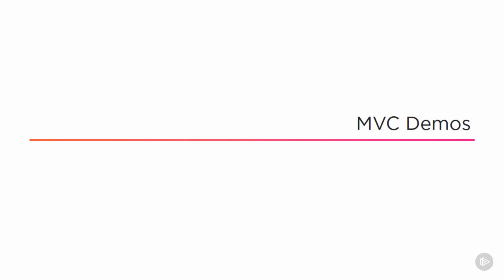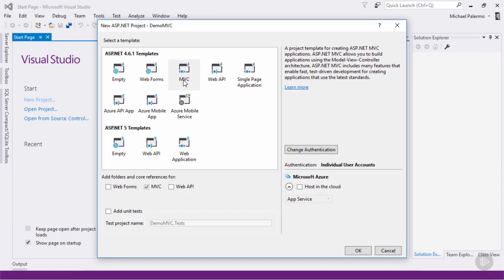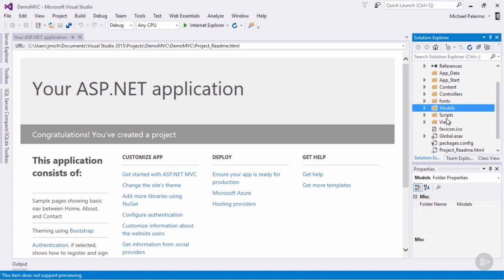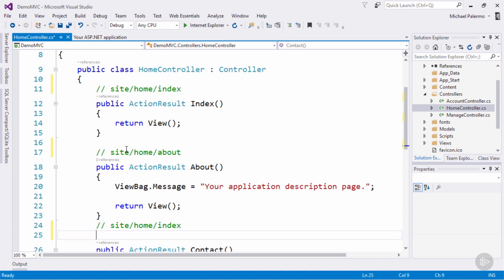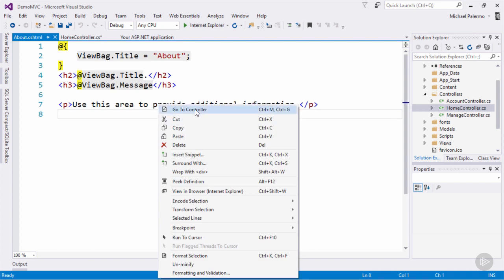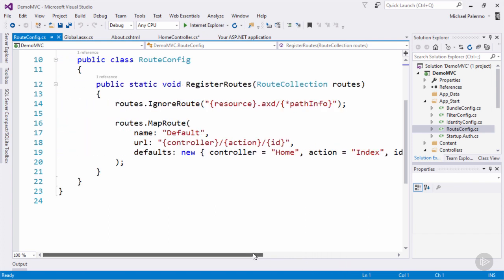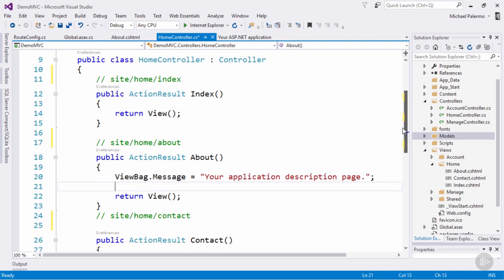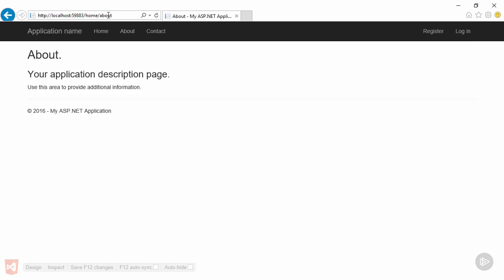ASP.NET Basics - 5.04 Demo Create a Web Site